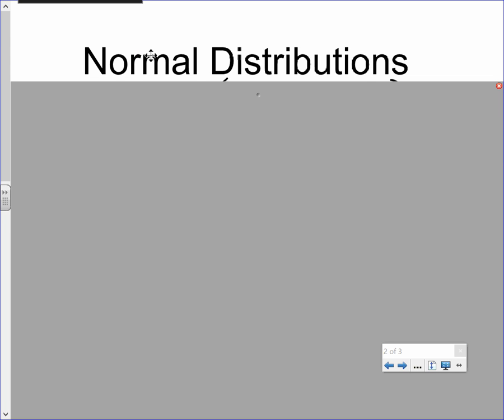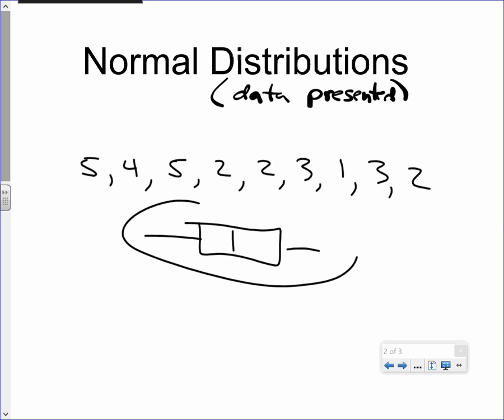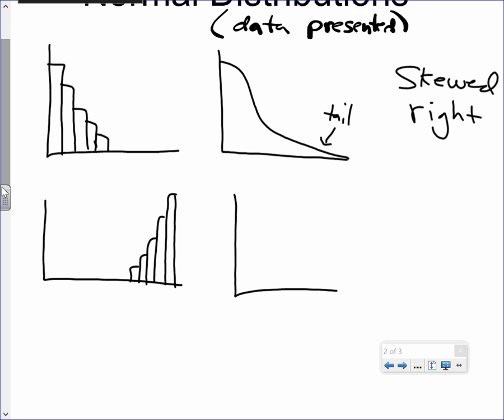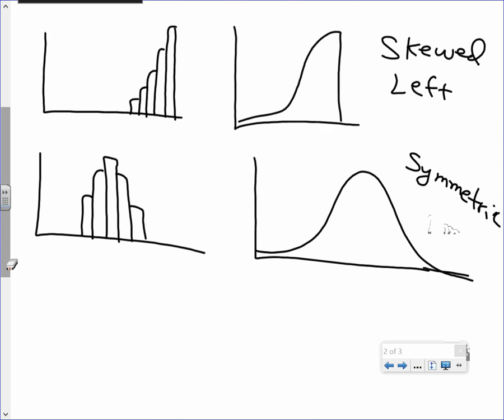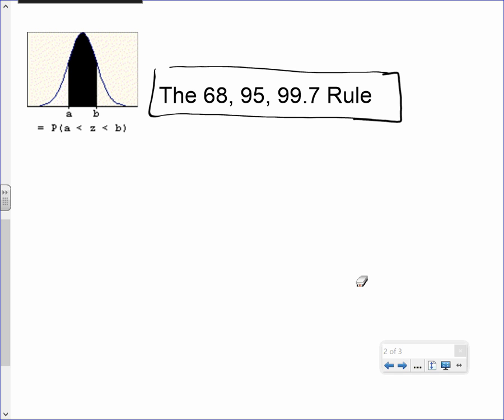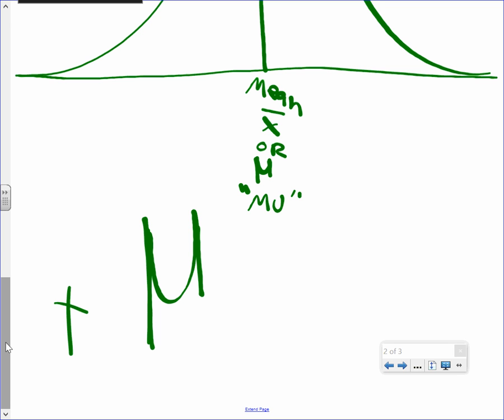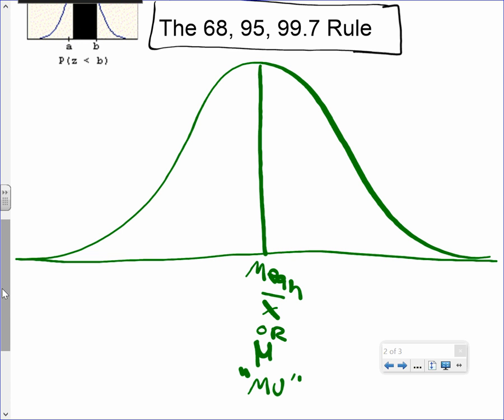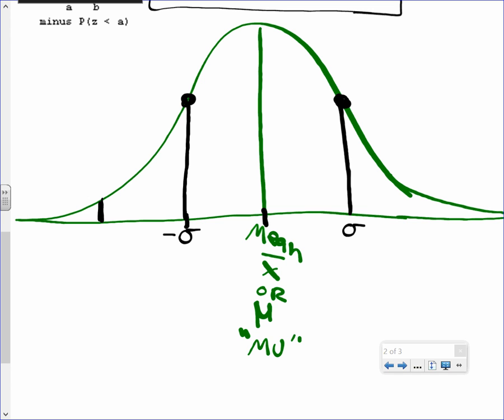PHILO MATH: normal distributions intro